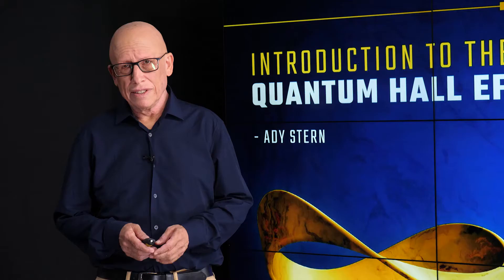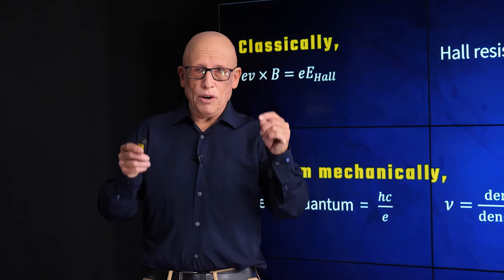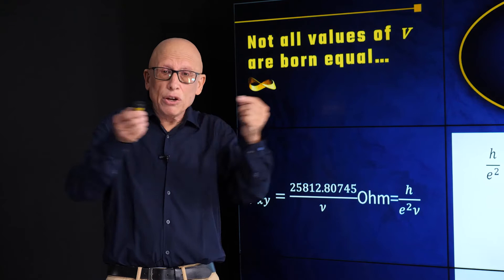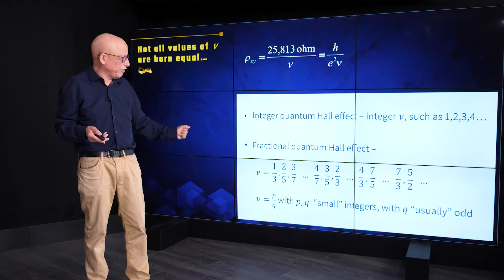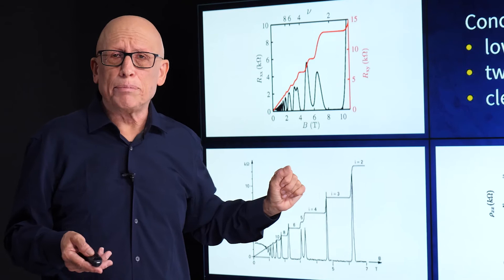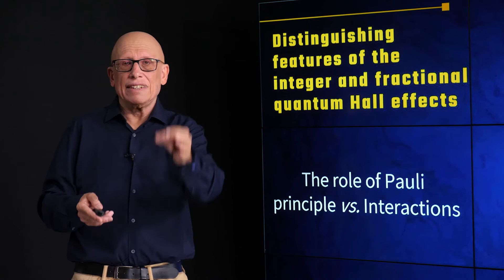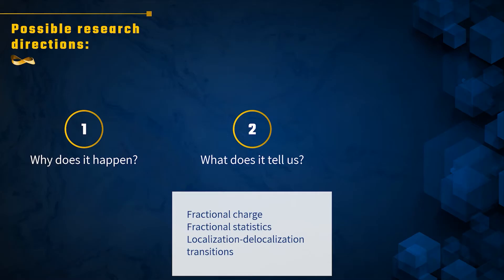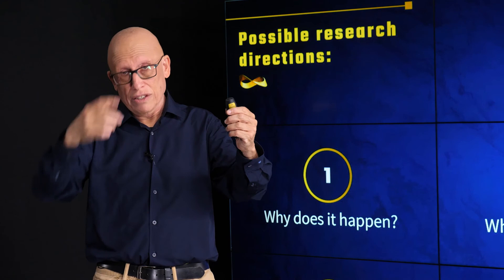INTRODUCTION TO THE QUANTUM HALL EFFECT